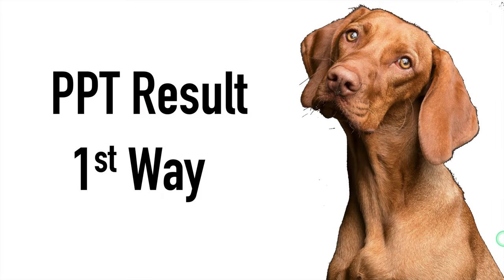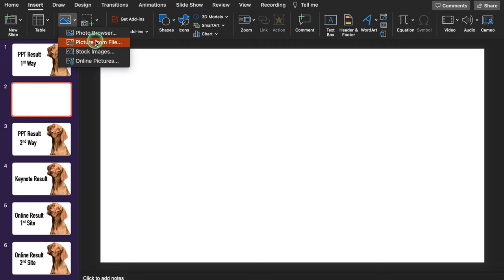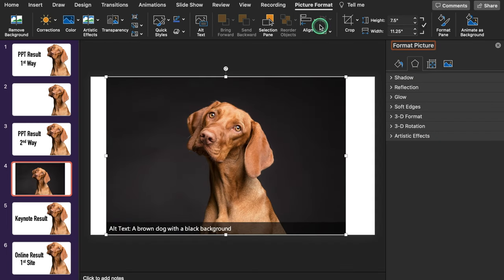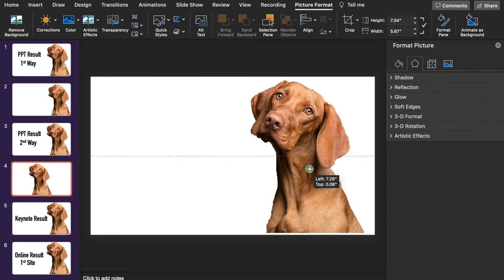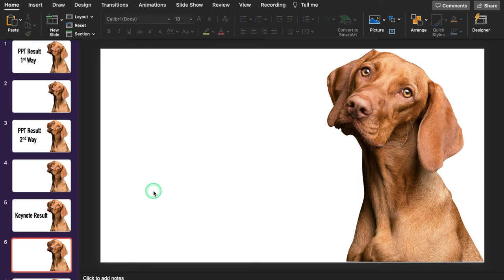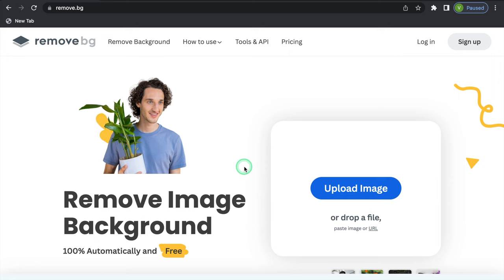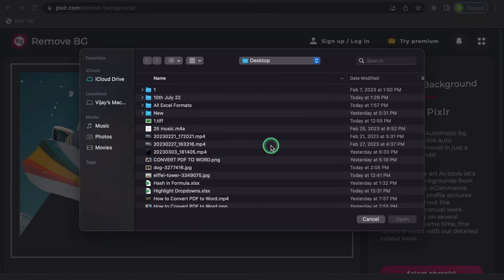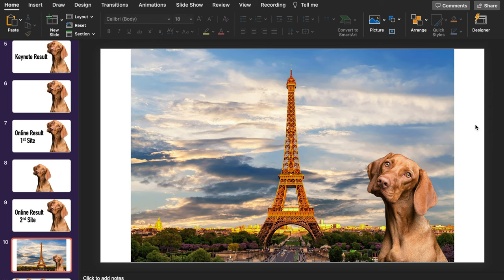Remove Background From any Picture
In this Video I will show you Five ways to remove background from pictures. Pictures without backgrounds can be used in many ways. In case you want to change the background color of any picture, just remove the current background and and add your desired color. Removing Background From any Picture is so easy, you really can't even imagine.